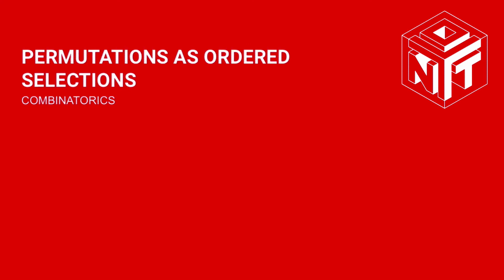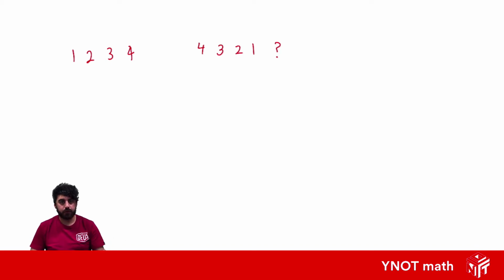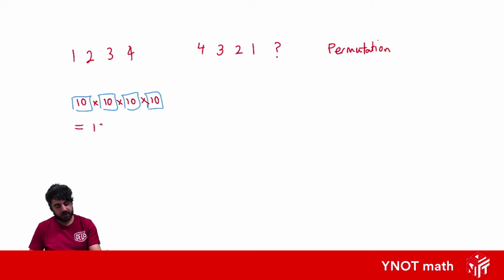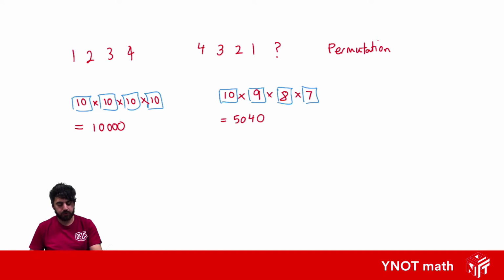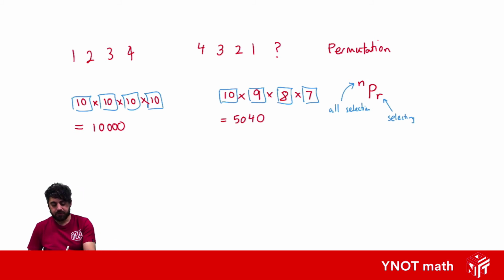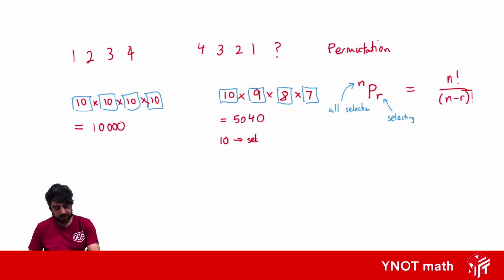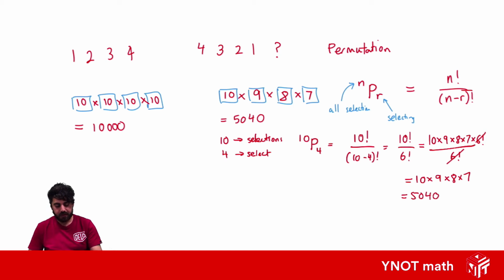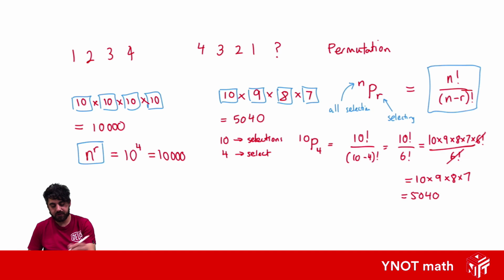Permutations as Ordered Selections